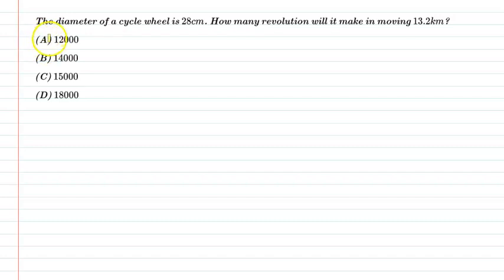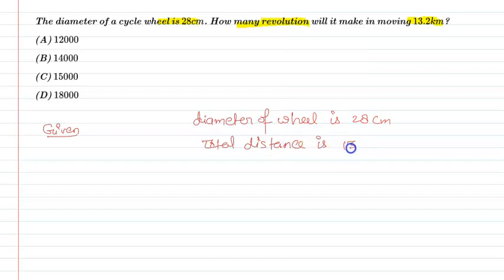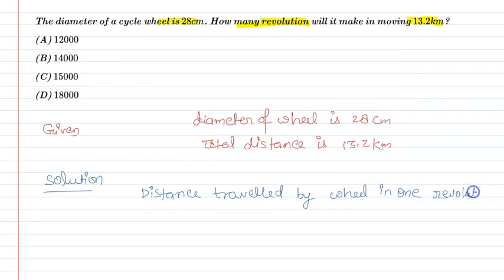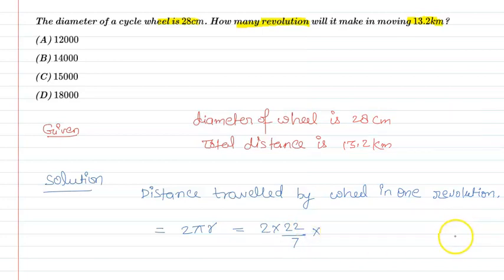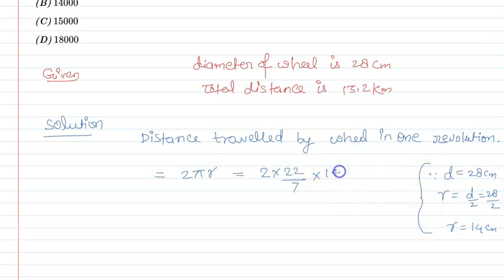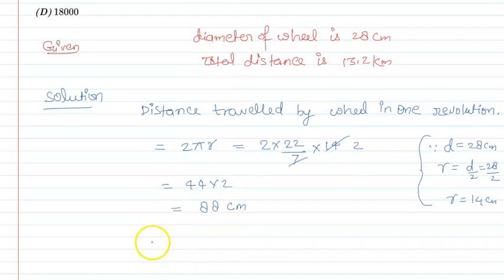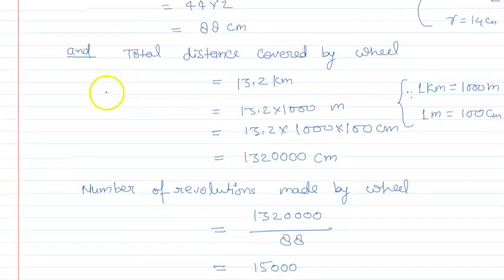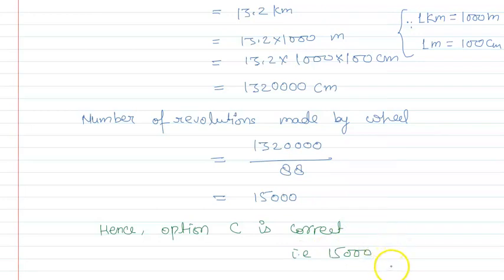The diameter of a cycle wheel is 28cm. How many revolution will it make in moving 13.2km?